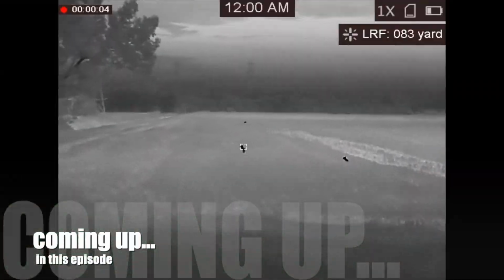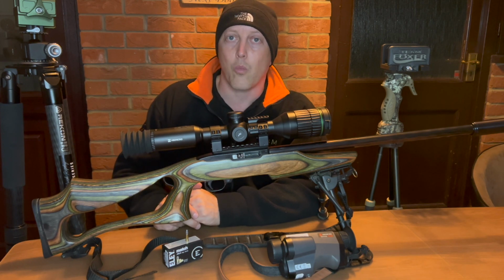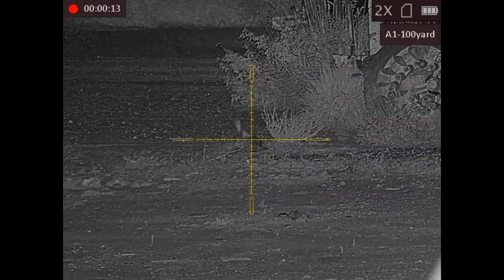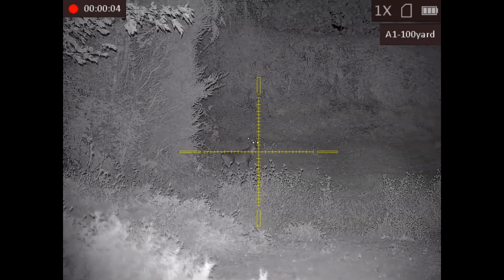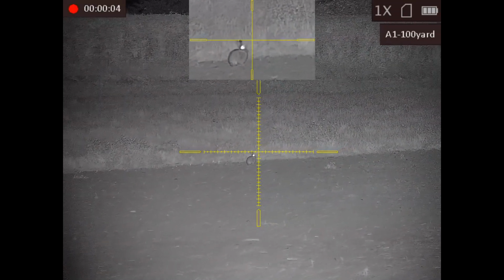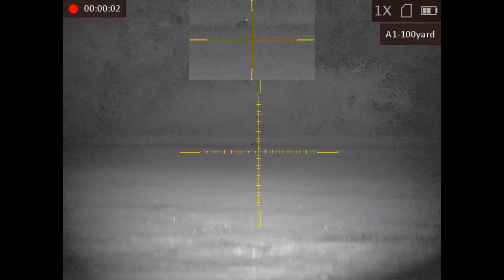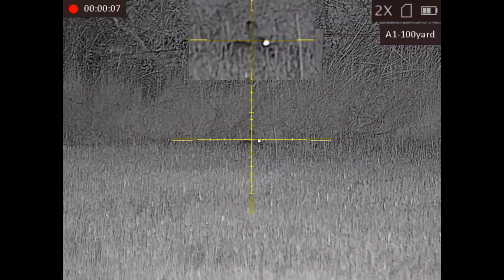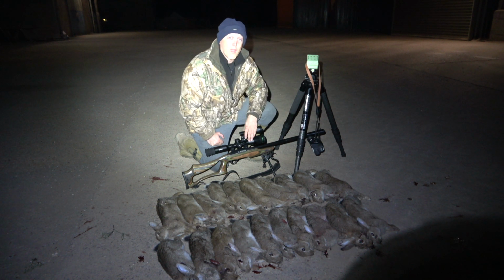Rabbit control using the new HIKMICRO Alpex day/night scope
The .22LR comes out the cabinet for a rare appearance in this video. Taking the HIKMICRO Alpex from short range rats to medium range targets in the form of rabbits.

The scope’s Picture in Picture I found really helped with the longer shots. Zero’d at 70 yards and using the Ely Match ammo. It gave me almost the perfect zero point and average range combo.

KIT LIST:
Rifle = Ruger 10/22 semi auto .22LR (target variant)
Scope = HIKMICRO Alpex day/night scope with Hawke 30mm weaver mounts
Ammo = Ely Match .22lr rounds
Shooting tripod = REKON CT3-HD 260RIPS SIGNATURE EDITION PRECISION TRIPOD SYSTEM from Scott Country International.
Headtorch = Olight Perun 2

kit such as the IR torch I was using can be found in the Team Foxer Amazon Shop